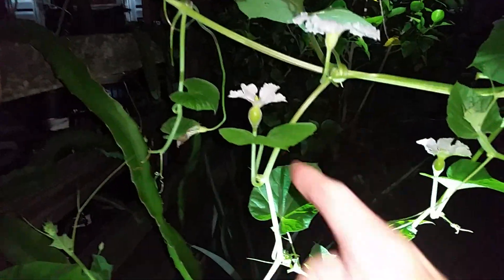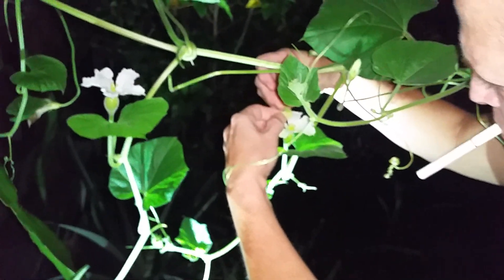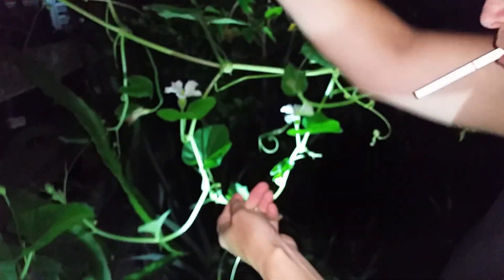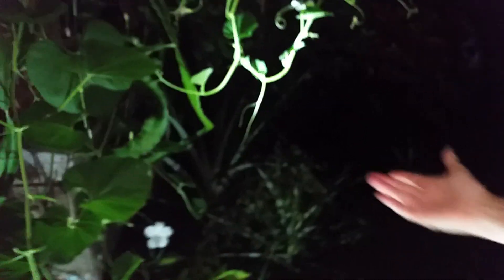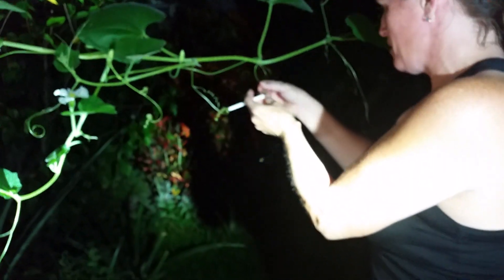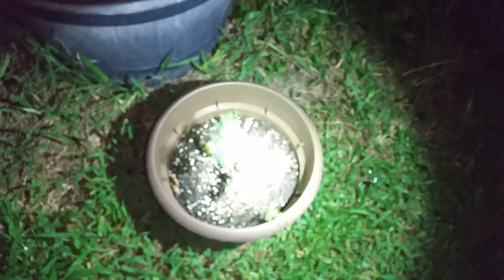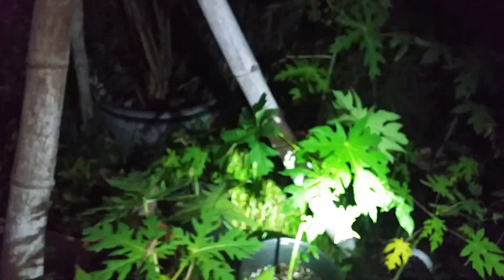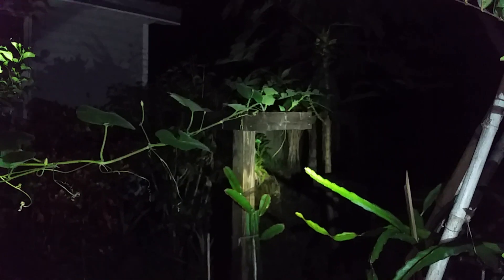Hand Pollenating Bird House Gourds at Night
Here we are outside at 9:30pm attempting to fertilize Female Bird House Gourd Flowers, with Male Bird House Gourd Flowers... by hand, in the dark, with crazy bright flashlights... LOL
Yep... and we made sure we got it on video for y'all... That's right!!!
Y'all see those bad ass pineapple plants???
Nature IS Soooo Amazing Y'all !!!
Dont ever believe that  s c I e n c e  will ever out do Mother Nature.
Nature is amazing! Nature is abundant!
Our Natural State IS Abundance!
We need nature in its natural state.
Don't trust  l a b  "grown" anything. Ever.
It is NOT there to help humanity.
It is NOT there to help the "environment".
The only carbon "they" wish to reduce, is YOU.
Grow some kitchen herbs. Grow some medicinal herbs. Grow some veggies.
Grow Love. Grow Kindness. Grow Skills. Grow community. Grow a family.
Grow a life you love and are proud to live.
Grow what you love and you'll love what grows!
Every Time.
Much love everybody, everywhere, all the time!!!